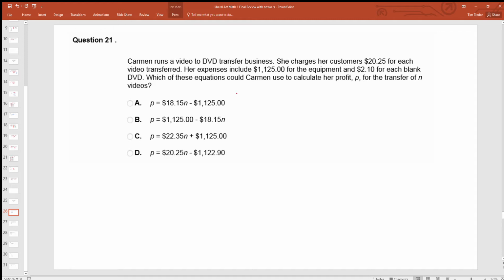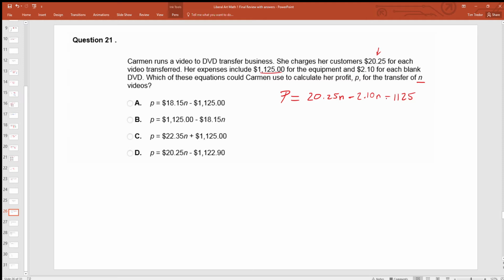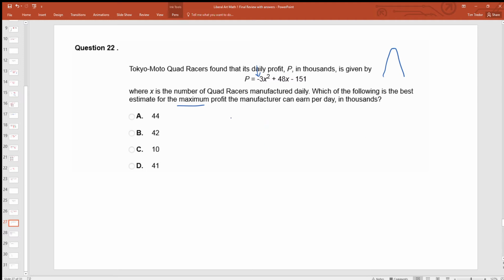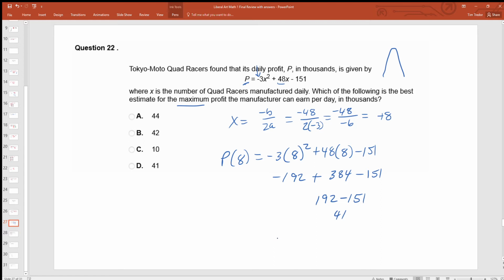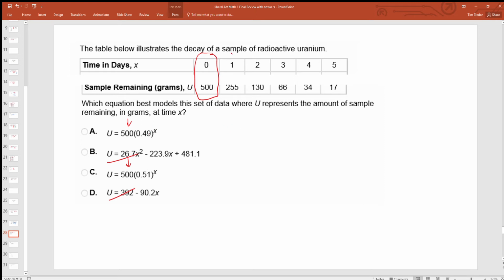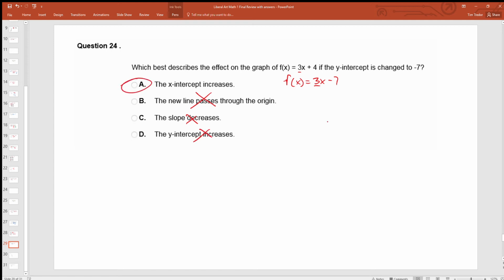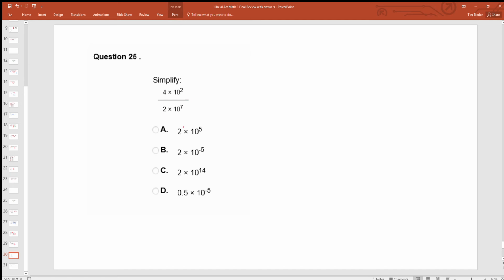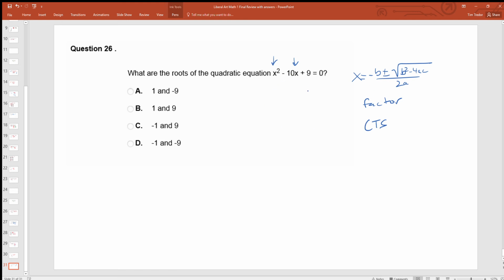Liberal Art Math 1 Final Review with answers PowerPoint video 3